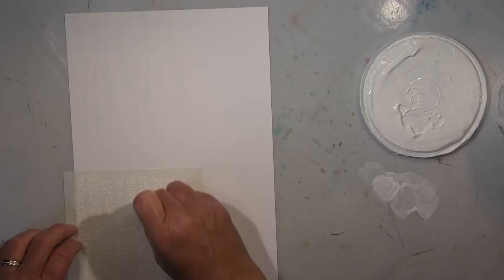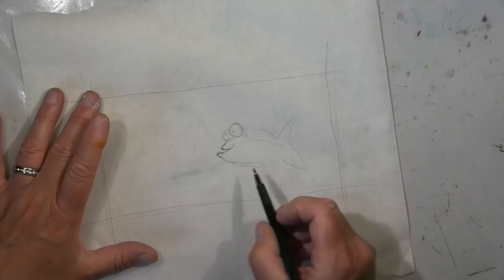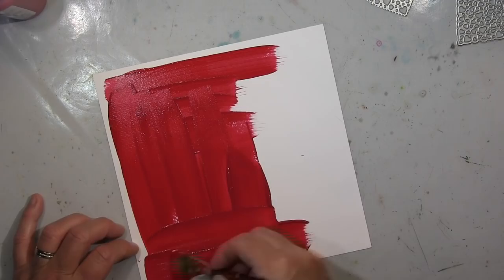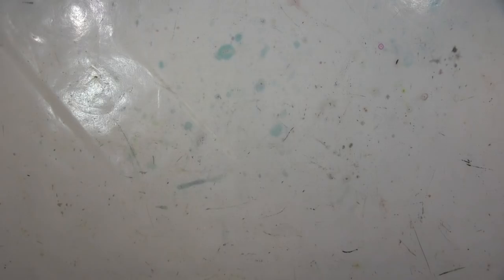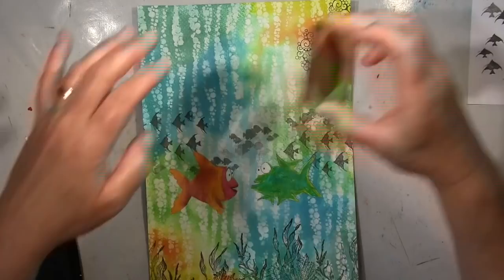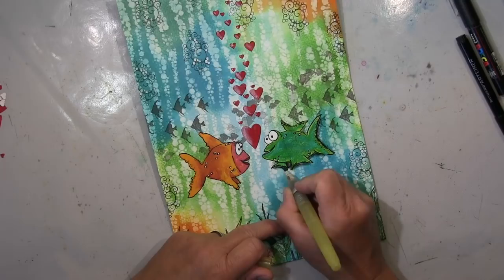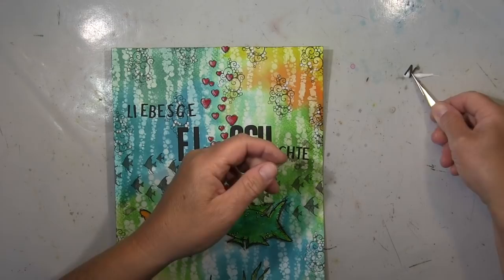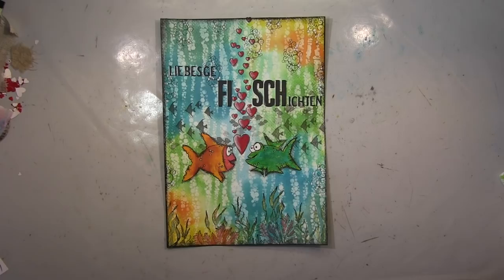LovesummerartReboot Fischgeschichten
This is a hashtag event of the CAC FB group, with this hashtag you`ll find loads of fun videos, you might learn about new techniques and find an artist you missed out on until today.
Just put the hashtag and the title into the search bar and start. I hope you`ll have a look at my video first. Thank you.